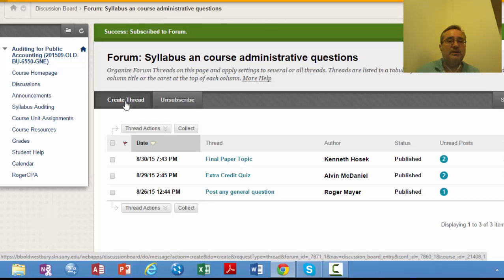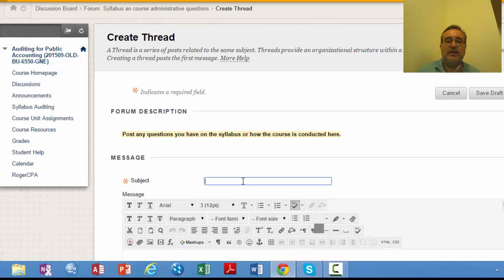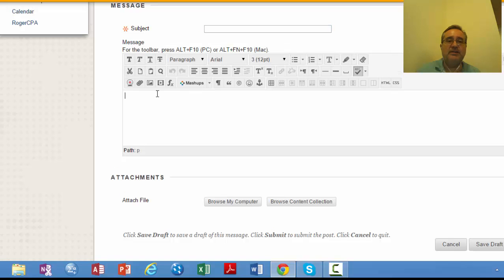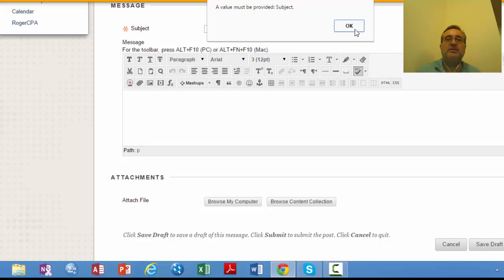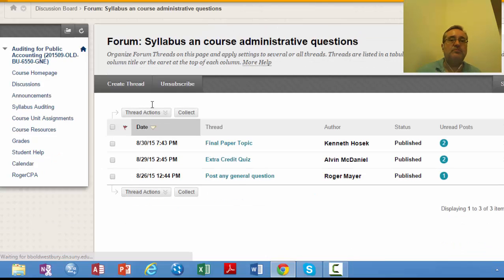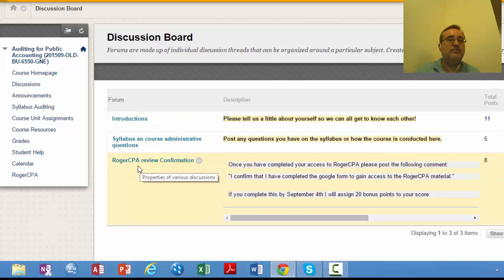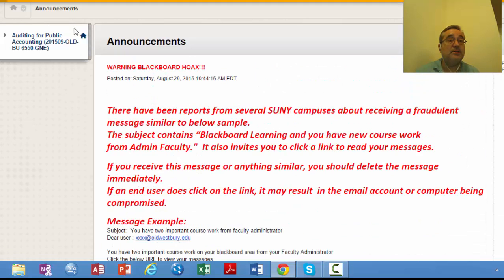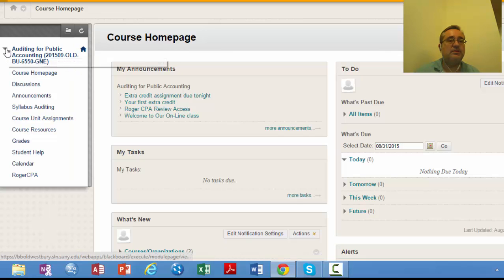Auditing for Public Accounting BU-6550 Introduction